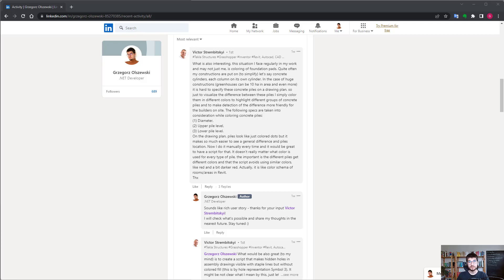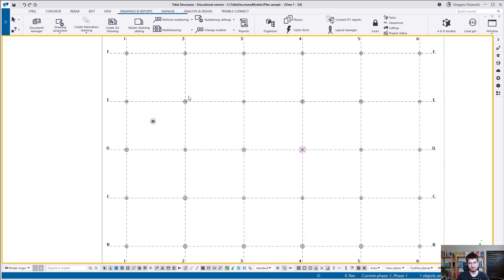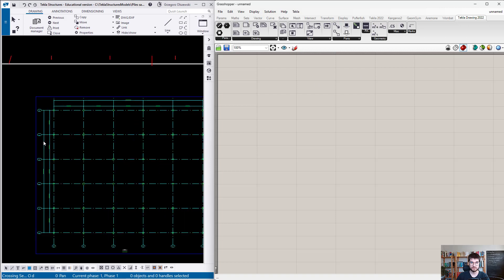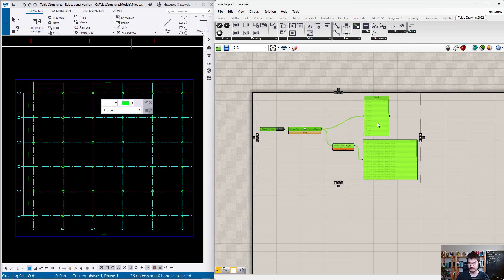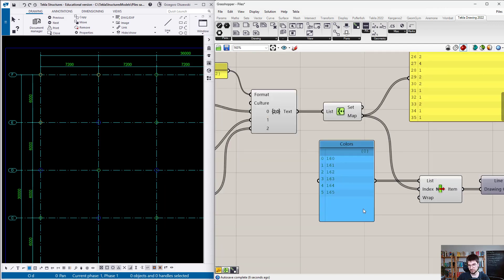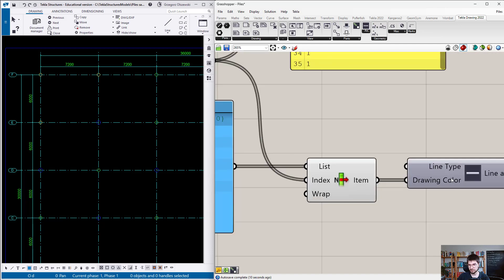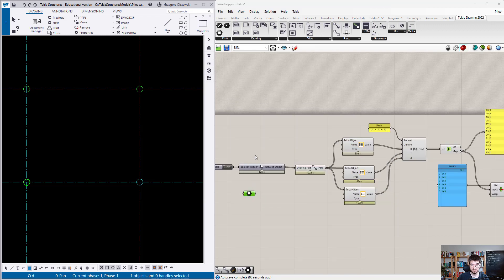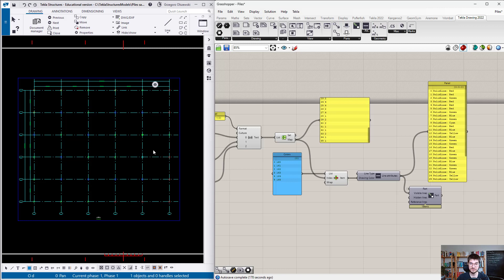Grasshopper-Tekla Drawing Link part coloring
Presentation of new components enabling Tekla drawing part coloring.